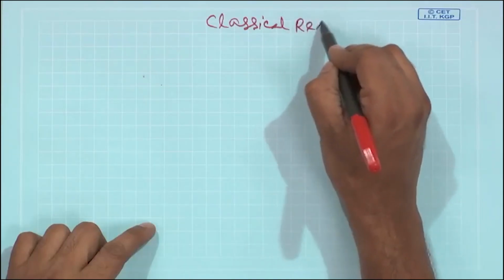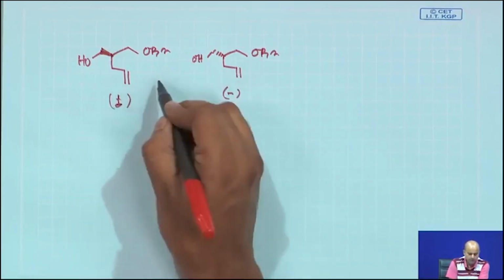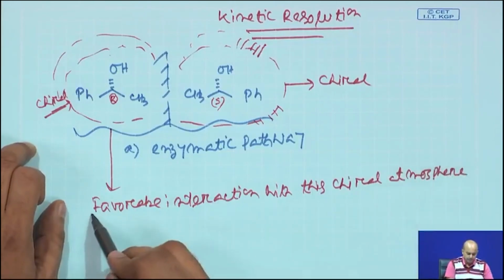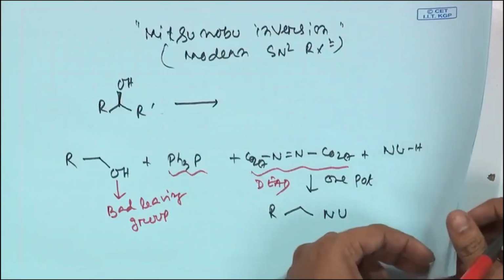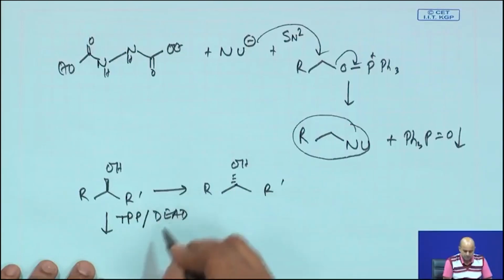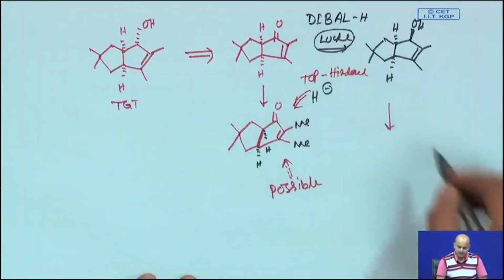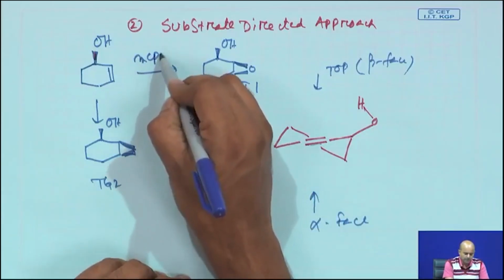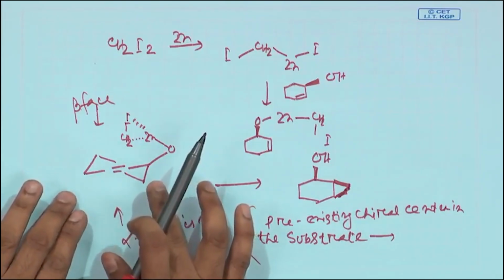Lecture 53 : Stereochemical strategies